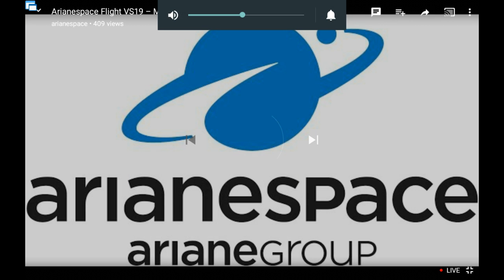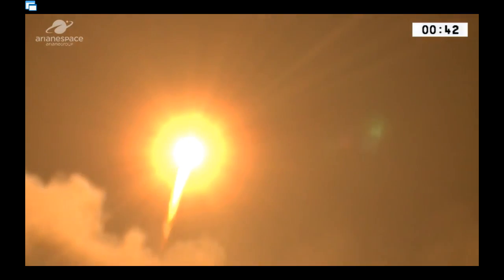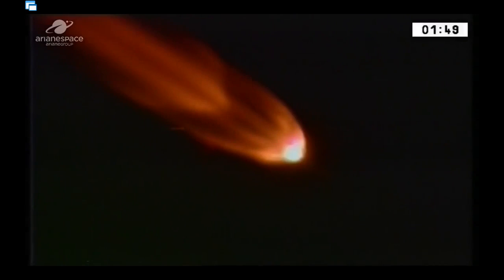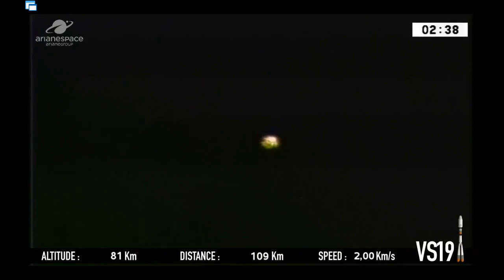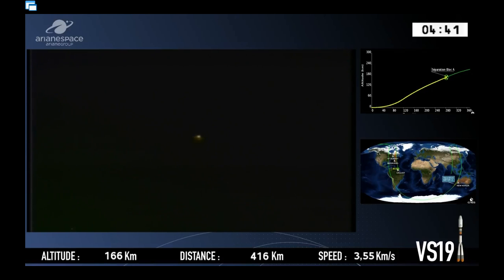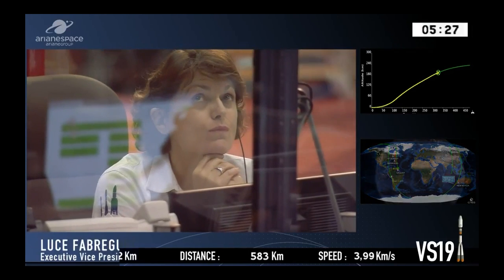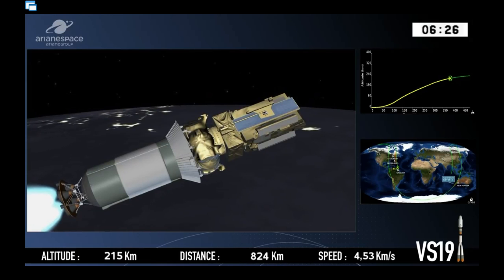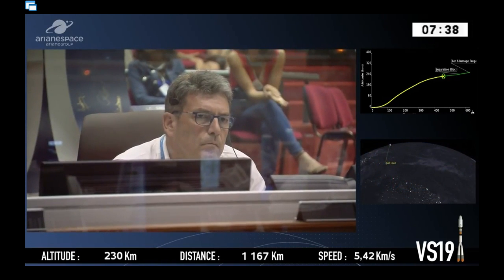METOP-C Launch on a Soyuz